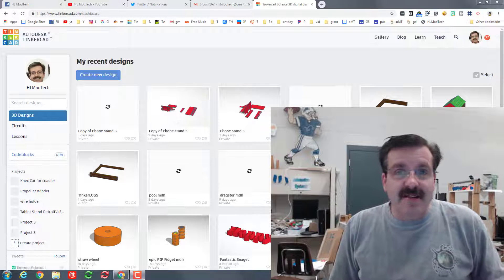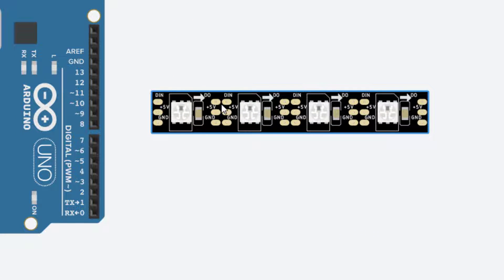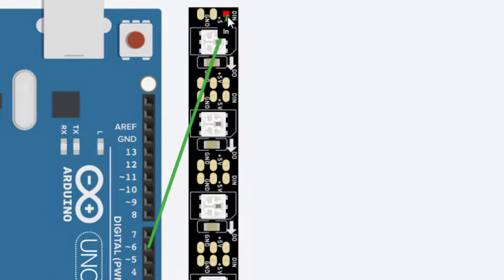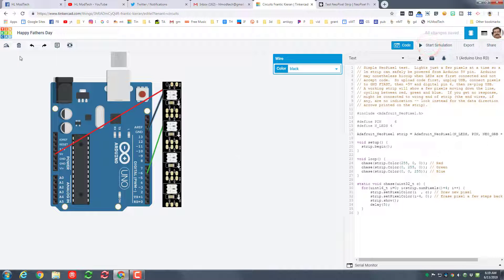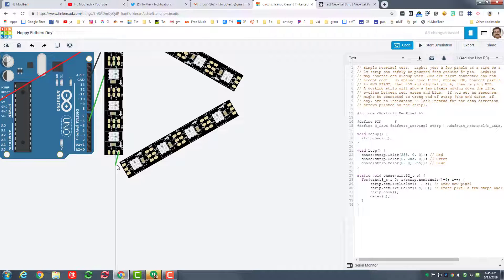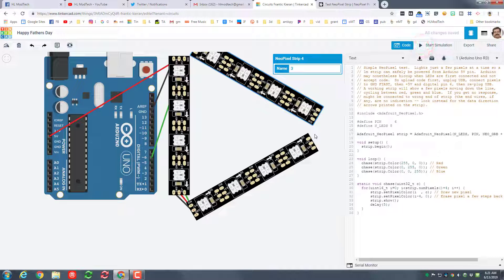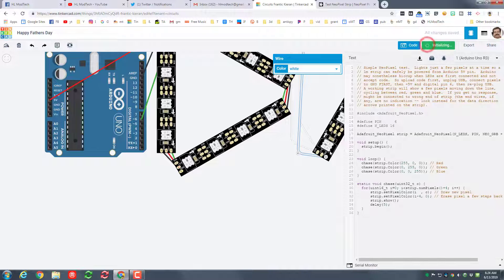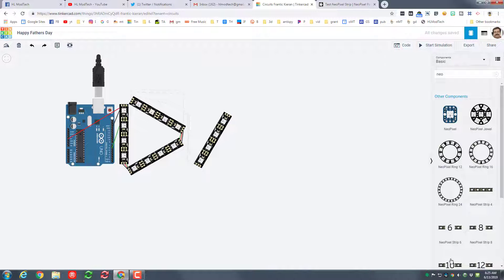Light up Dad''s Day with a Tinkercad circuit! A Neopixel Strip tutorial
Have fun and amaze yourself as you wire up and play with a neopixel strip using Tinkercad circuits. Better yet, create an amazing message for dad to celebrate Fathers Day! Use the link below to get to the code.